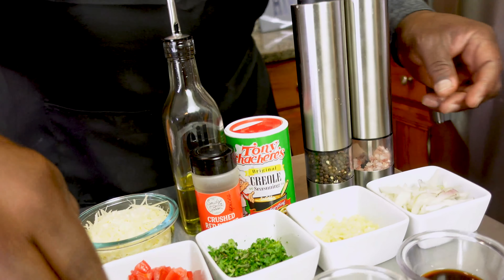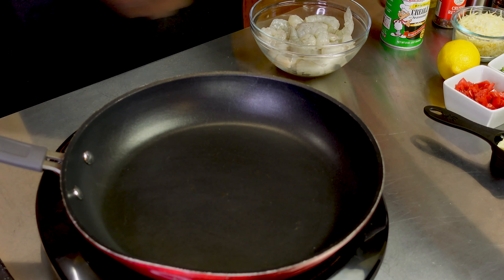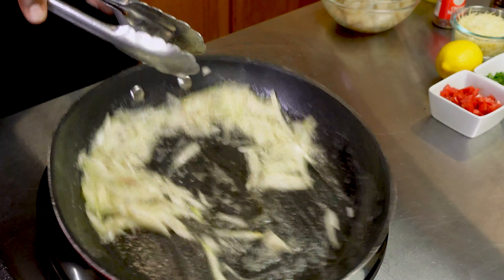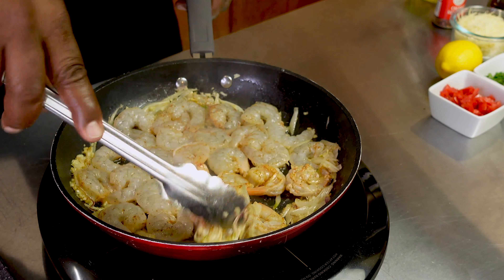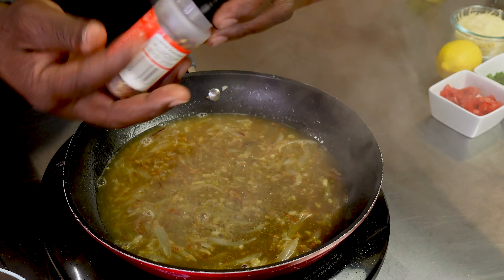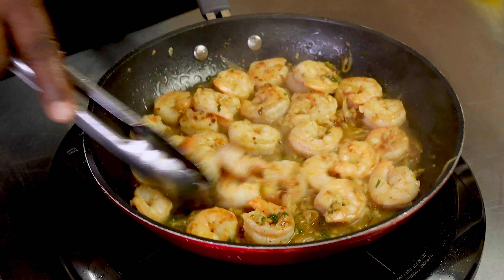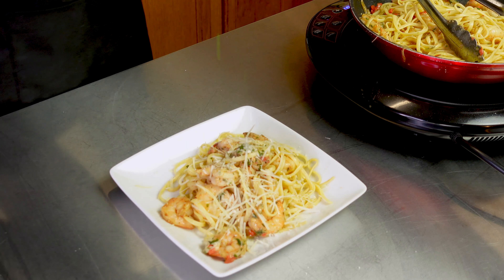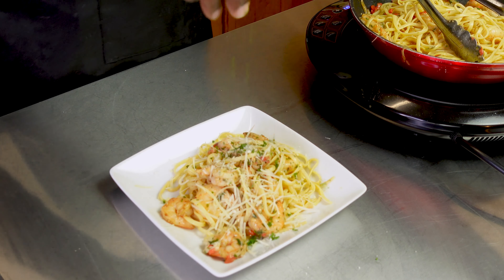How to Make: CAJUN SHRIMP SCAMPI | Pasta Recipe | Tito's Kitchen #20